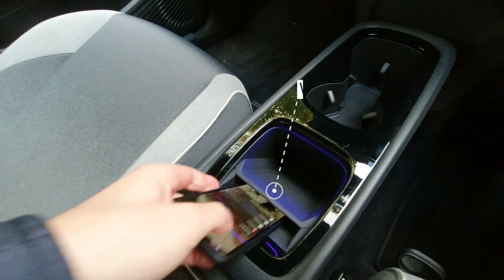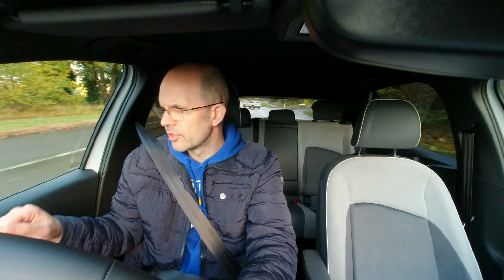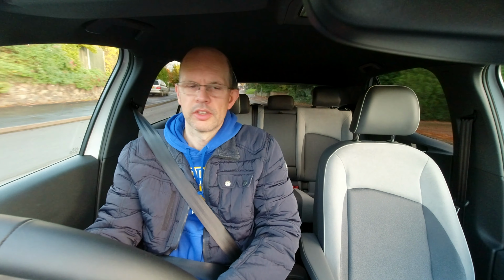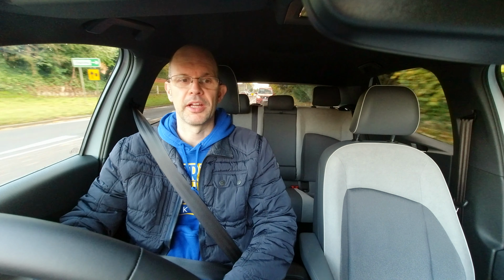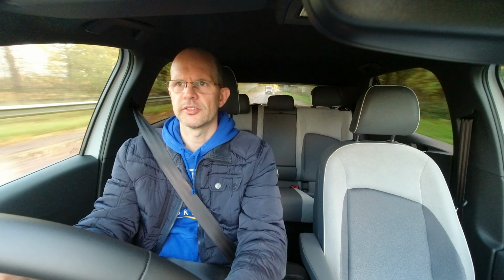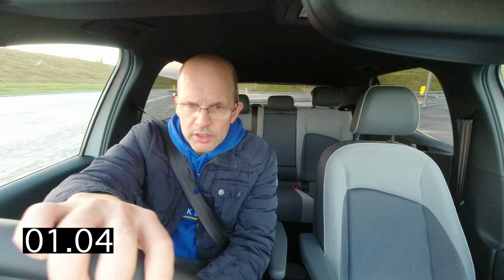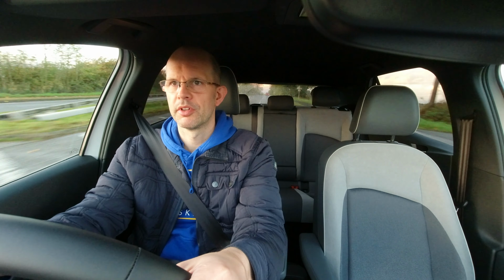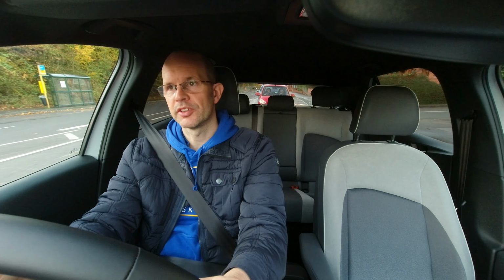VW ID3 First Drive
My first drive of the VW ID3 1st Edition. This is the long awaited all electric car from Volkswagen. The ID3 ably demonstrates that VW can produce an enticing EV. However the ID3 1ST Edition has suffered many issues since launch, including numerous software bugs, absence of CarPlay and even no installed rear speakers. The 1ST Edition is probably the version of the ID3 to avoid. When VW eventually delivers complete standard production versions of the car it will likely an EV seriously worth considering.